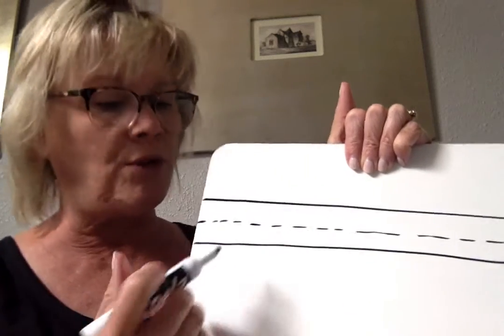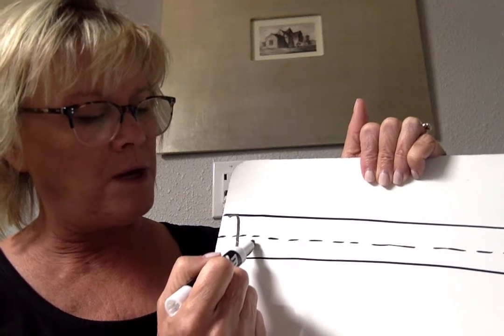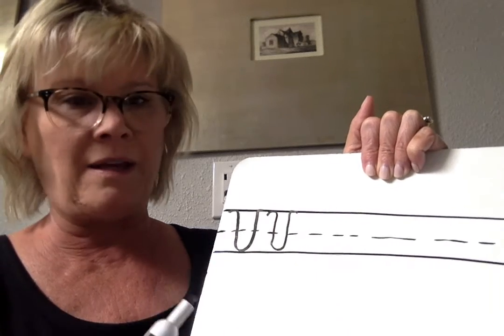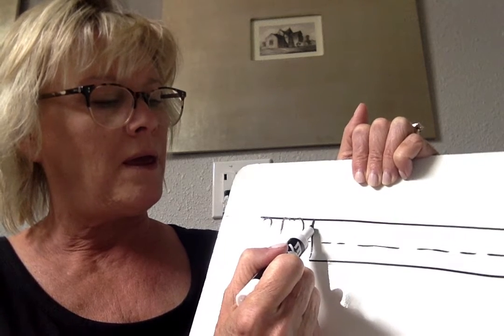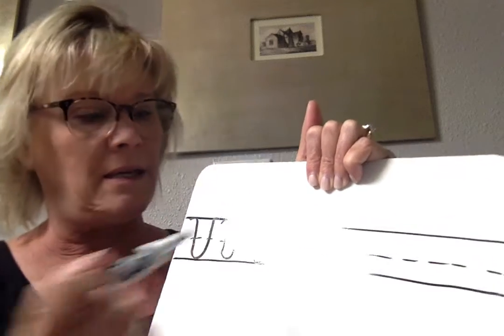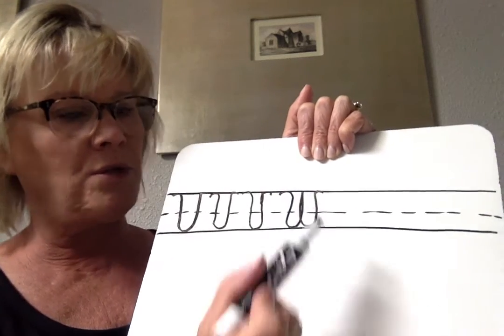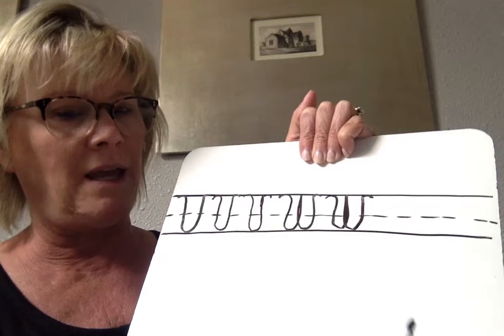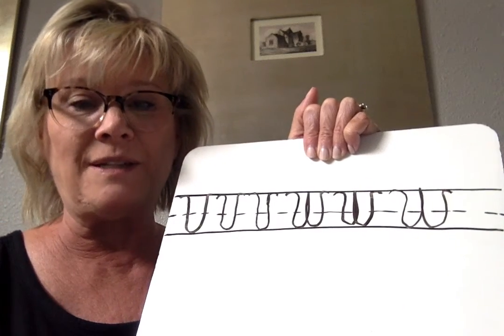Movie on 4 23 20 at 2 00 PM capital cursive "V" & "W'